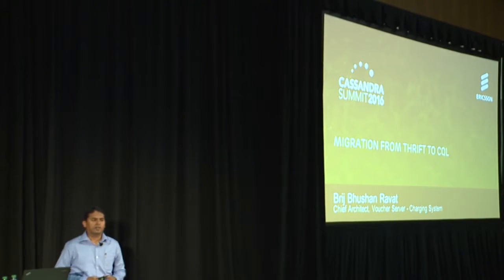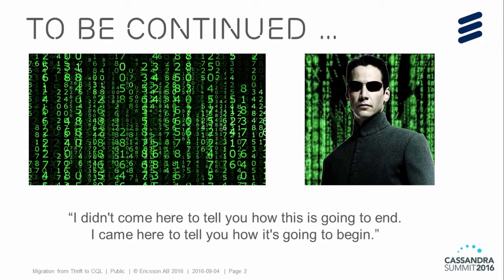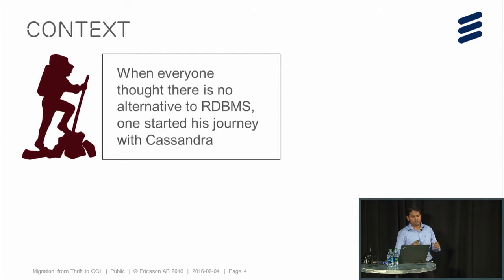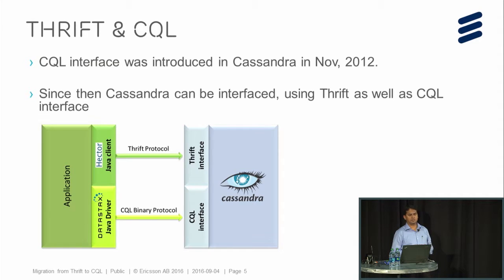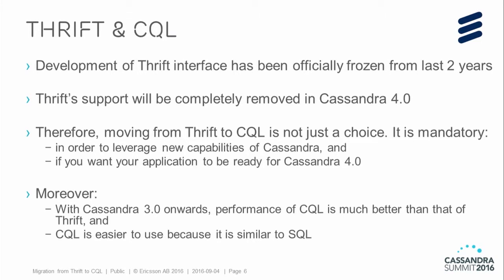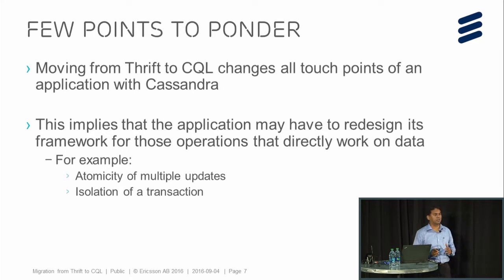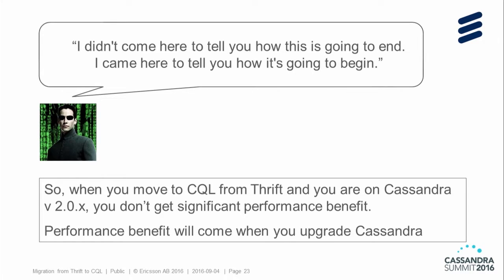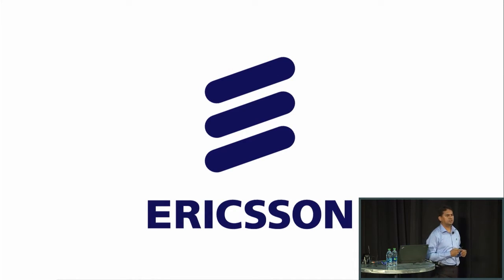Migration from Thrift to CQL (Brij Bhushan Ravat, Ericsson) | Cassandra Summit 2016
Slides | An application has to revisit its challenges when it is required to be ported from Thrift to CQL interface. From last two years, development of Thrift interface to Cassandra database has been officially frozen. Its support will be discontinued when Cassandra 4.0 will be released.
For moving to CQL interface, one has to redesign its framework for atomicity and isolation. Most challenging part is to manage performance of full-table scan queries (report generation, reconciliation). Since CQL does not support fixed schema columns along with dynamic columns, therefore one has to either opt for completely schema-less table or schema with collection. Performance of these two approaches (for full-table scan query) is different across different Cassandra versions like 2.0.14, 2.1.13, 2.2.5 and 3.0.1. It has been observed that (for full-table scan query) schema-less table have better performance in version 2.0.14, whereas schema with collection gives better results with version 3.0.4.

Brij Bhushan Ravat Chief Architect, Ericsson

Brij is Chief Architect for prepaid billing product in Ericsson. The product uses Cassandra in business support systems for telecom service providers. He has also led Centre of Excellence for Network Applications, which tracks emerging trends in the application development in the area of telecom. This includes telecom services, OSS & leveraging big data technologies for innovative new age solutions His focus is on application of big data in telecom. This includes analytics using Spark & NoSQL.